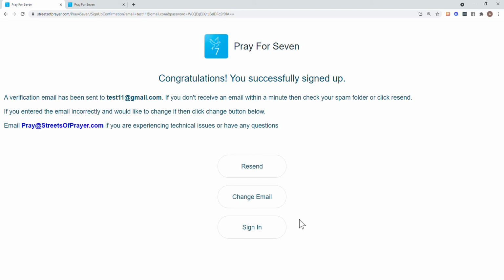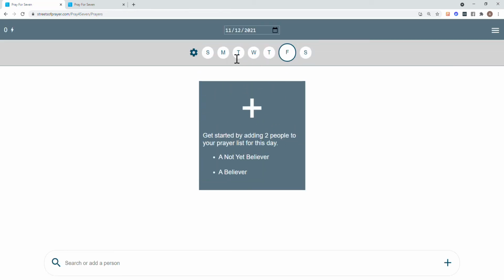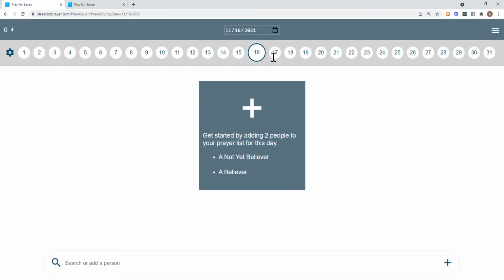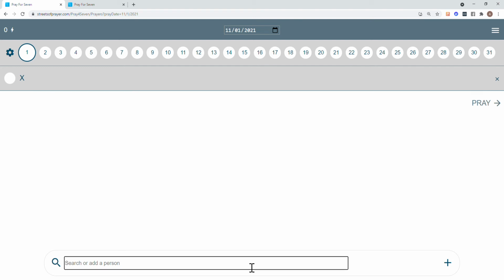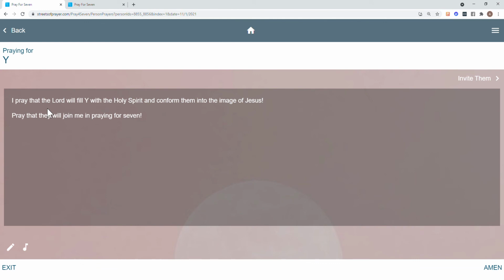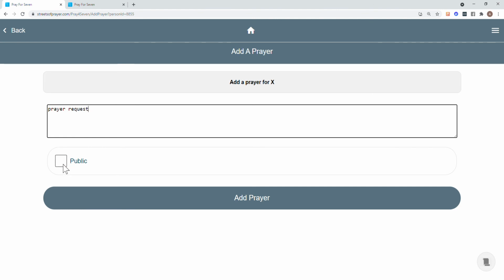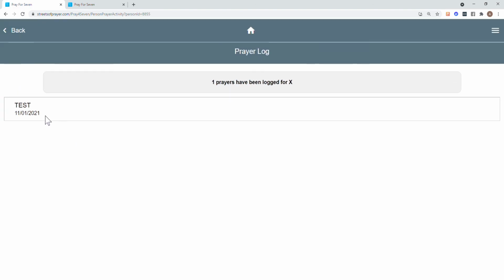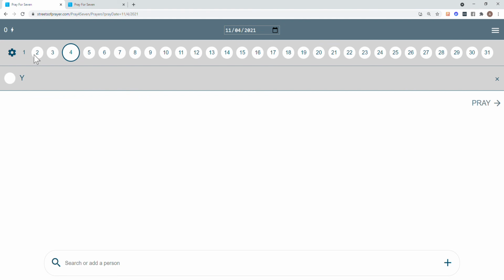Pray For Seven - Monthly Calendar Tutorial